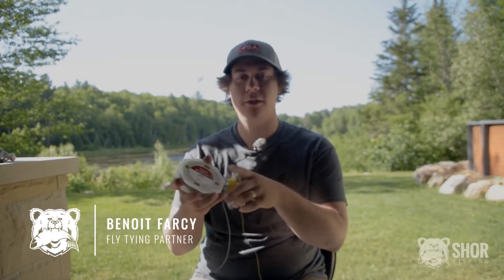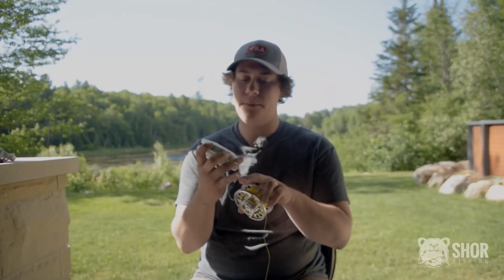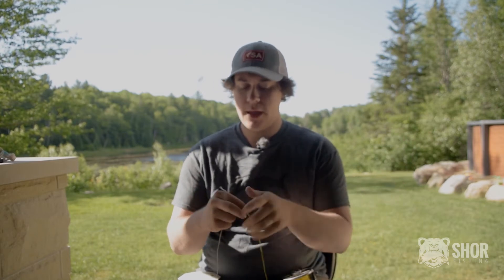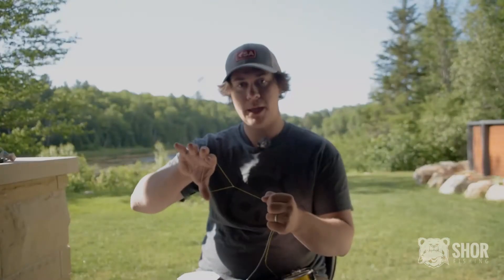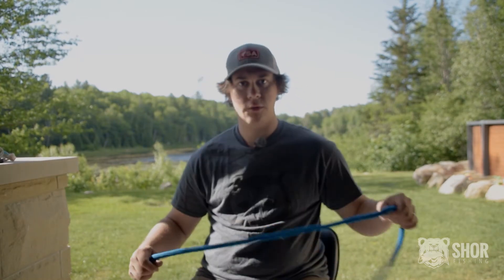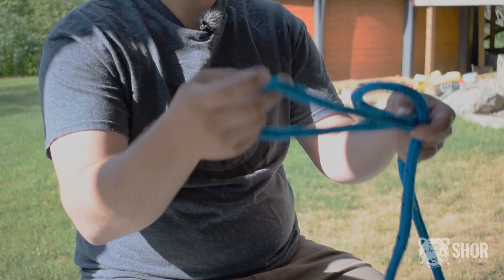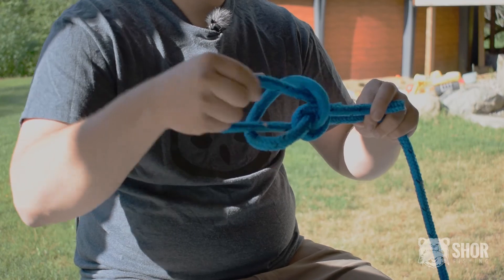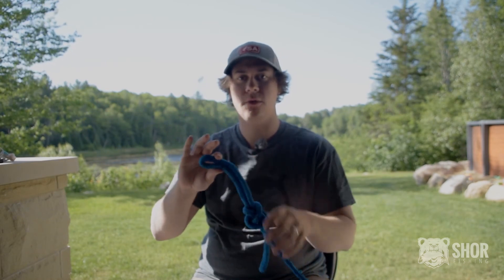Question of the Week 06: How to Tie a Perfect Loop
This week, our fly tying partner Benoit Farcy explains how to tie a perfect loop.